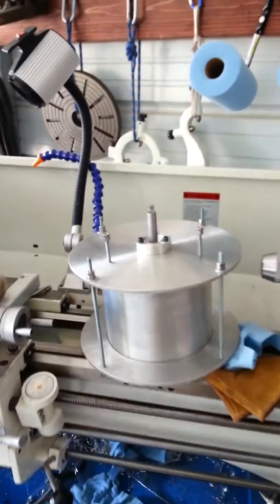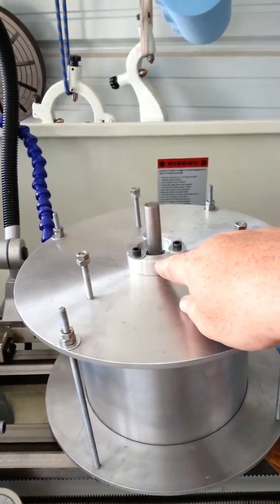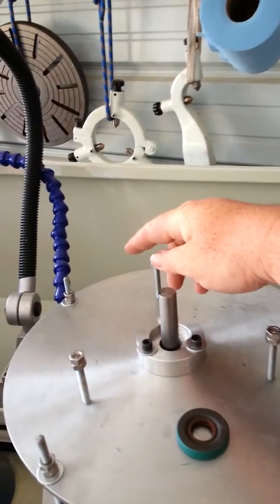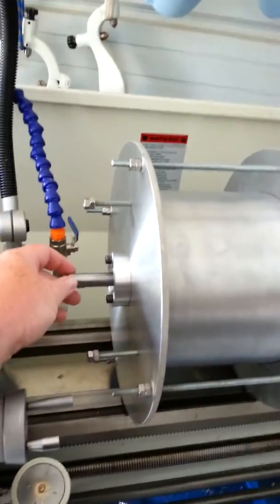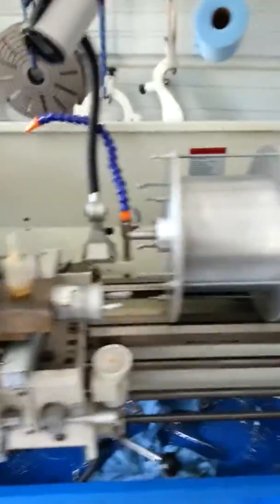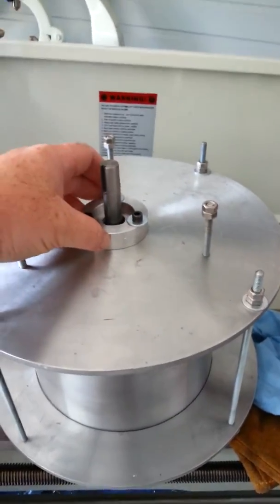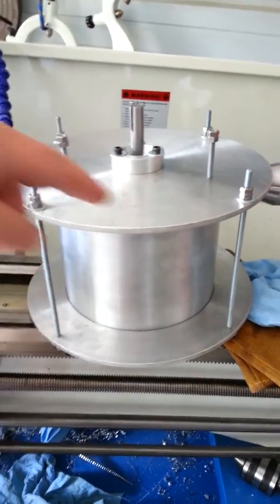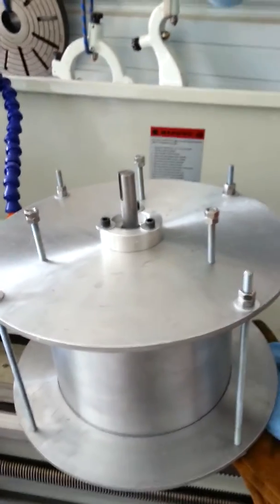Model # 1008 Friction heater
Moving forward to improve the friction heater